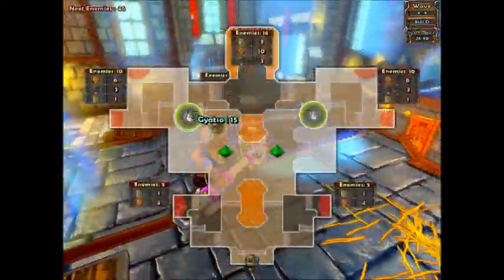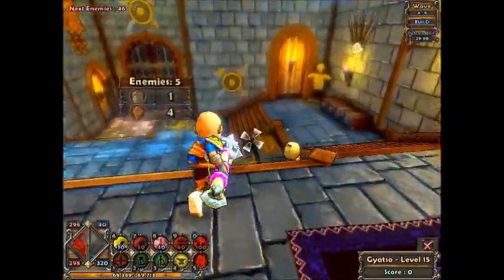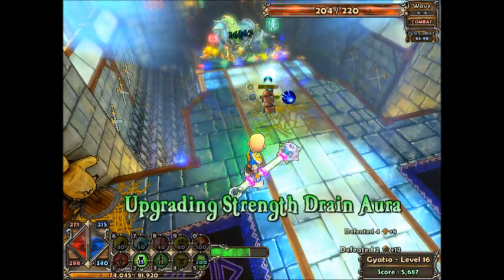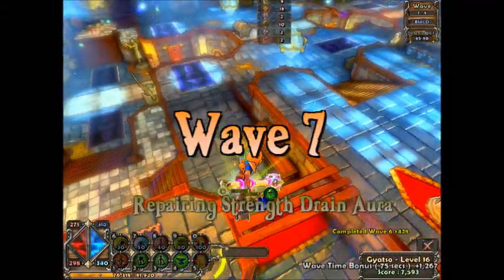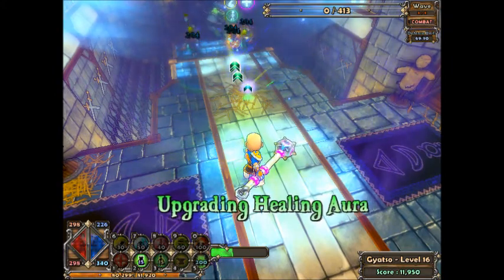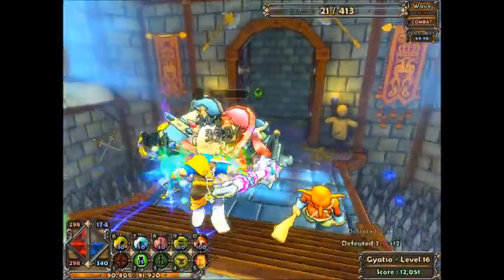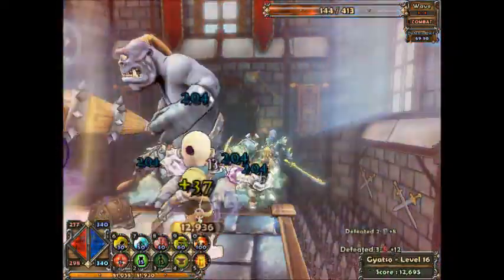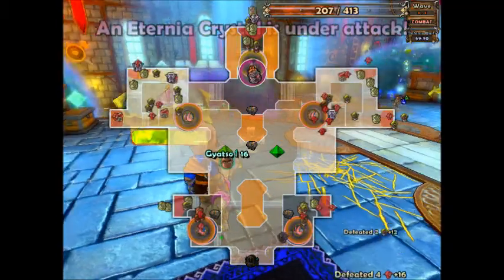Let's Play Dungeon Defenders: Monk Episode 6-Castle Armory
This was a surprisingly short episode for me.